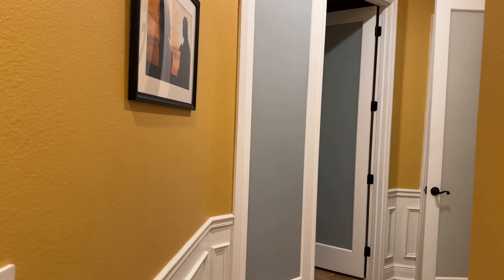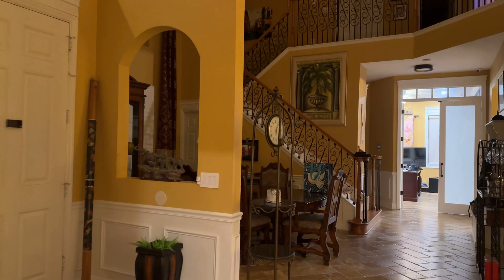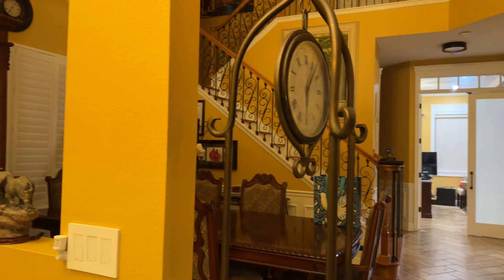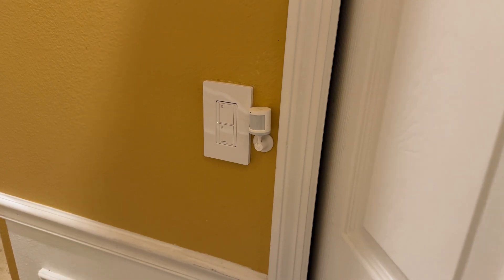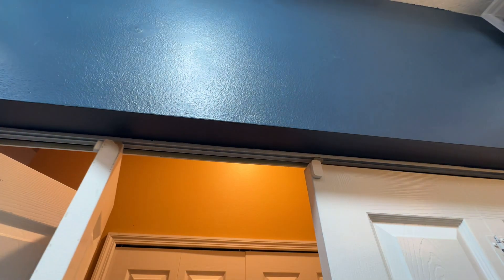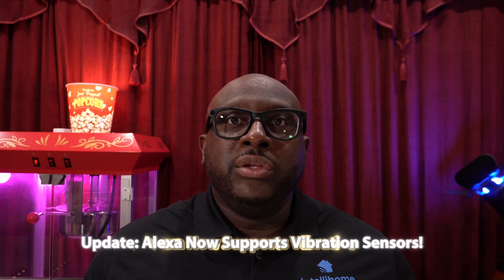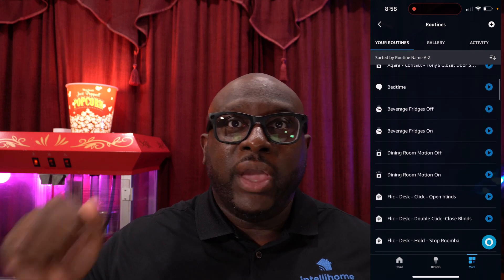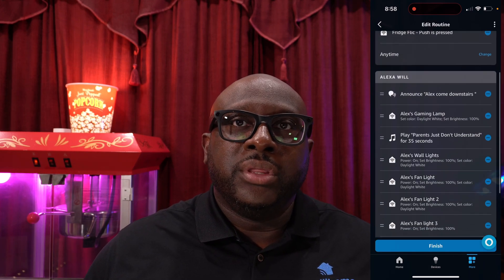My 3 Favorite Smart Home Automations - 2024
Welcome to Intelihome Smart DIY where we discuss smart home tech, organization solutions and other DIY projects.

Today we’ll discuss 3 of my favorite automations in early 2024
1. Motion based
2. Door Contact sensors
3. Vibration
Bonus: Scheduled